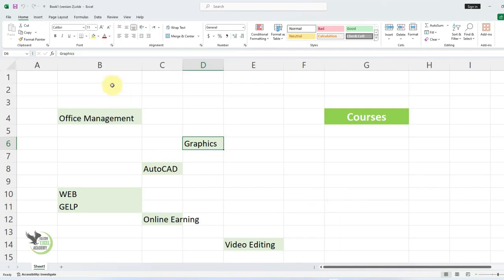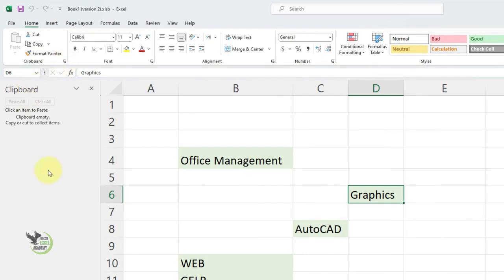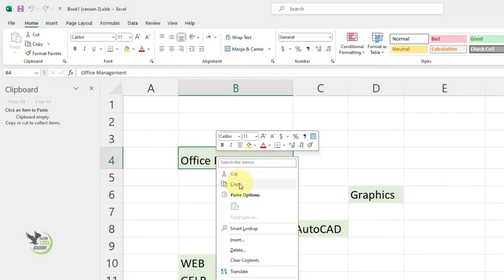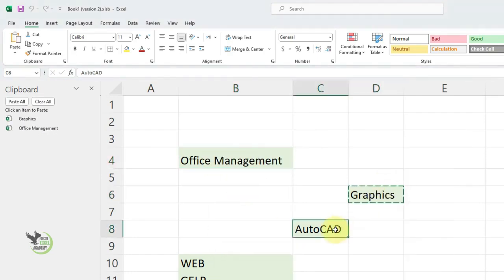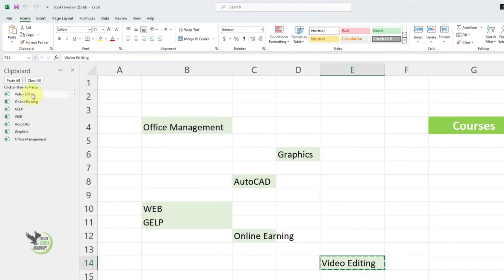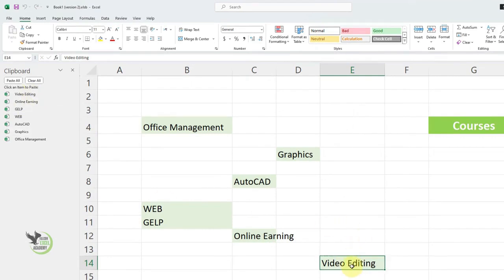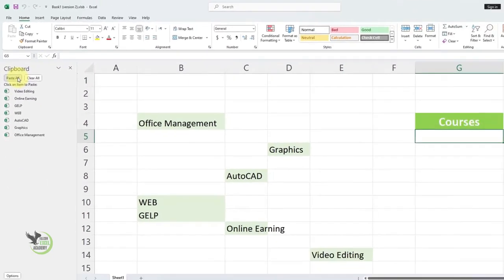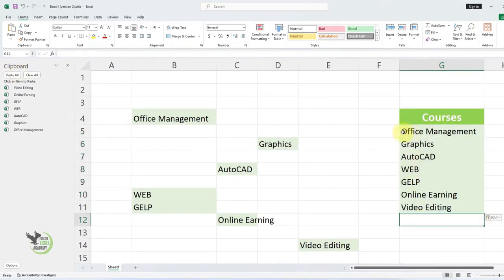Excel Office Clipboard Explained | Excel Tips & Tricks for Beginners & Professionals | Lecture 98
Want to work faster in Microsoft Excel? In this Lecture 98 of the Learn Excel in English series, you'll discover how to use the Office Clipboard to copy and paste multiple items efficiently. This powerful Excel feature helps improve productivity, saves time, and makes data management much easier.

In this tutorial, you'll learn:
What is the Office Clipboard in Excel?
How to enable the Office Clipboard
Copy multiple items at once
Paste clipboard items efficiently
Clear and manage clipboard history
Time-saving Excel productivity tips
Best practices for faster Excel workflows

Whether you're a beginner or an advanced Excel user, this tutorial will help you become more productive with Microsoft Excel.